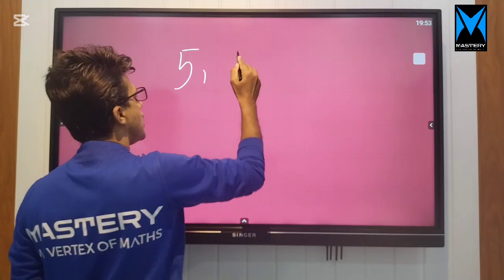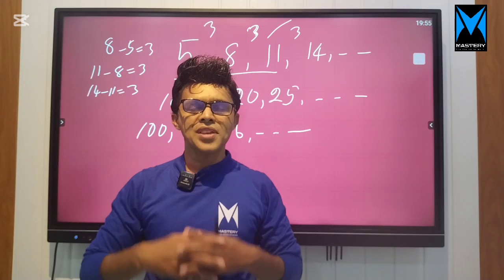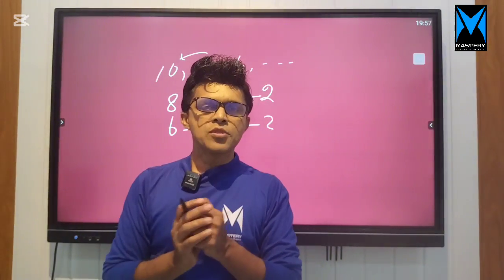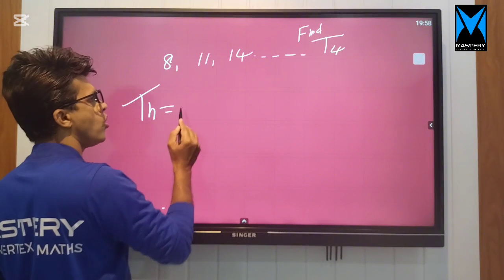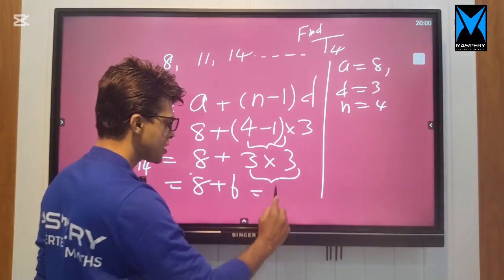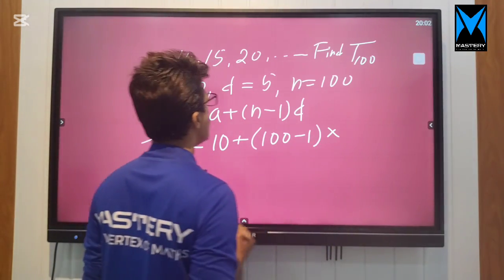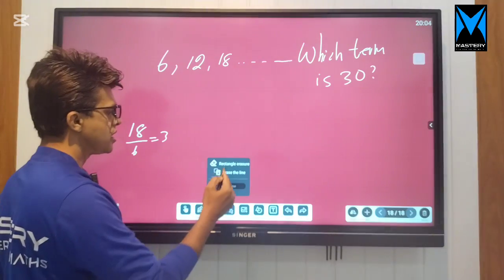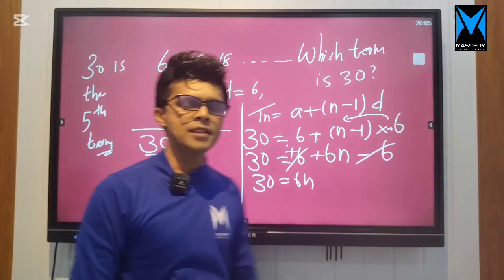Arirhmetic Progressions part 1Grade 10